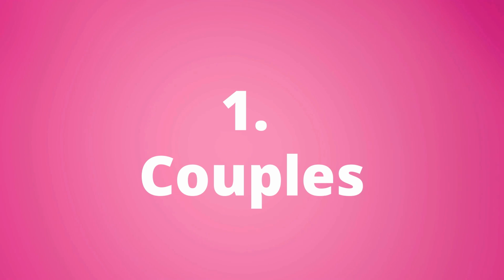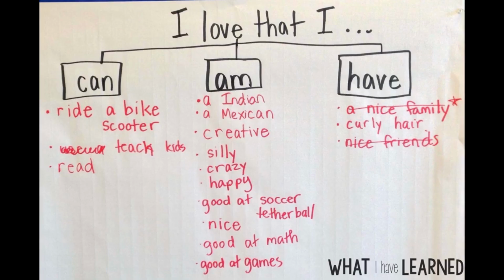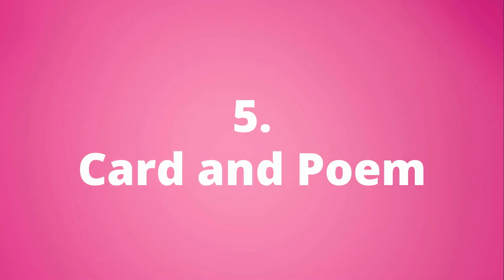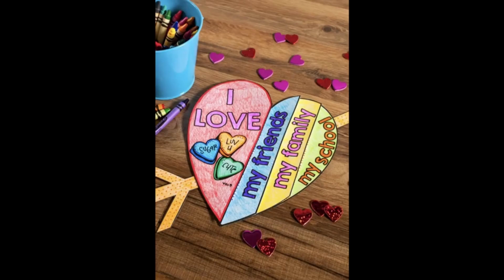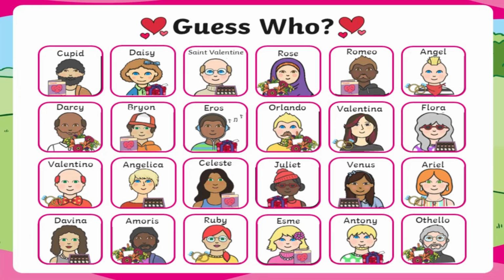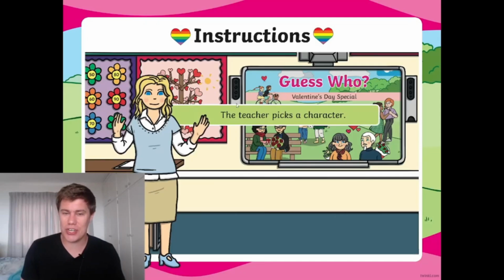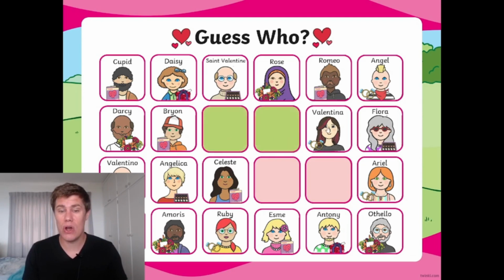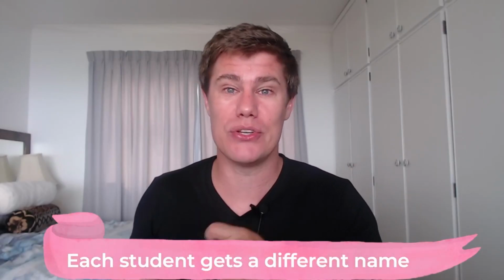10 Valentine's Day Activities for the Classroom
10 Valentine's Day Games, Activities and Lessons for the Classroom

📖 100 No-prep Classroom Activities Book ►